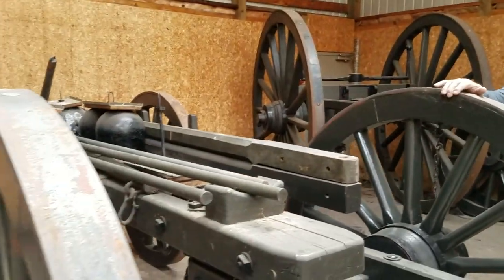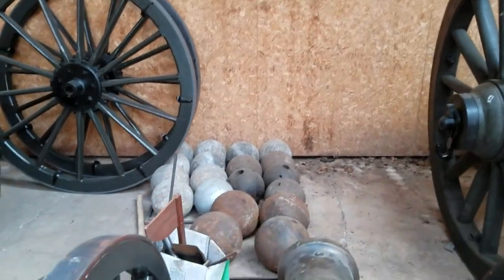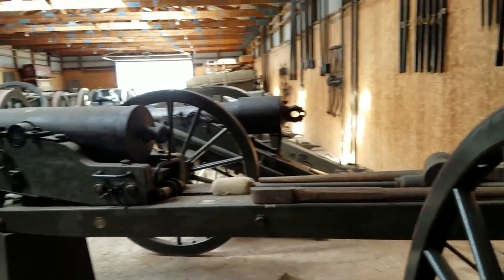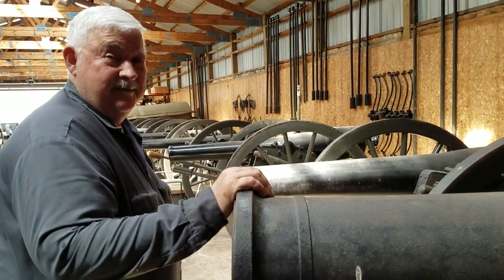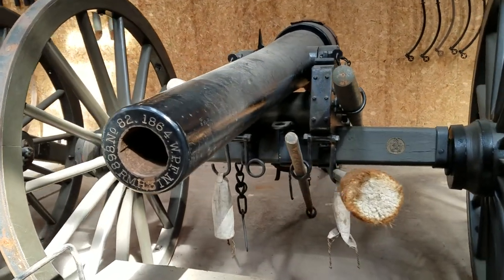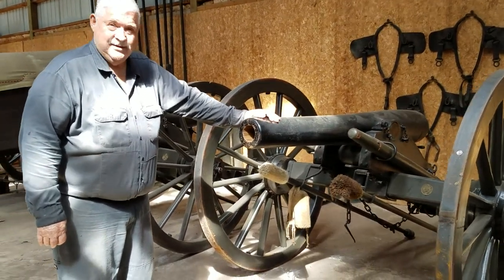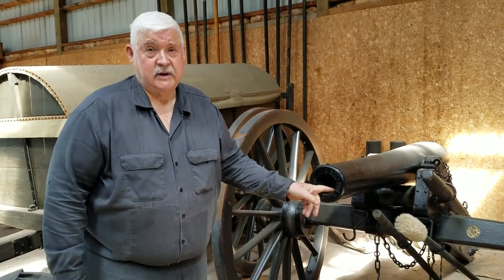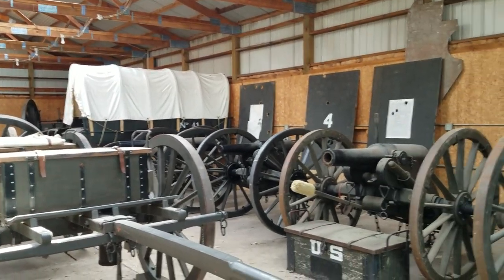Civil War Siege Cannon, Pack Cannon, Ordnance Rifle, Parrot Rifle Cannon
Tour of the Famous Paulson Brother Civil War Ordnance Museum.
1) The heavy Siege Cannon and mortar shell
2) Pack Cannon - cannon is disassembled and carried by 3 horse or mules
4) Ordnance Rifle
5) Parrot Rifle Cannon

Each piece in this museum could be taken to the range and fired.